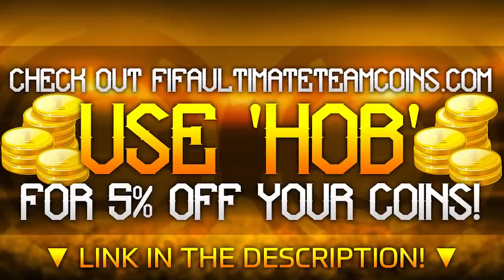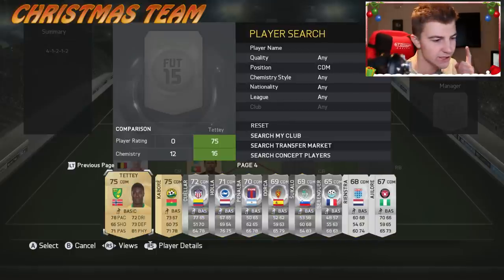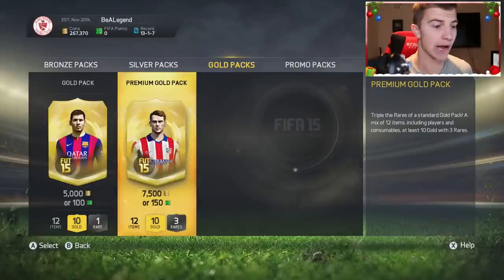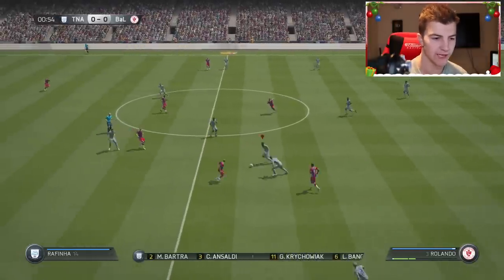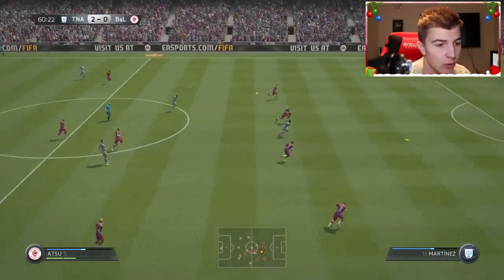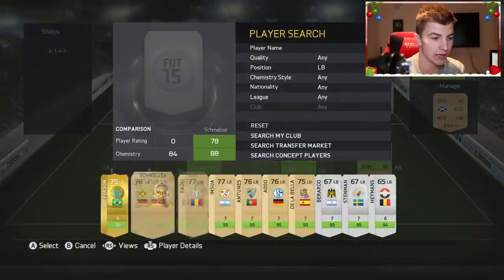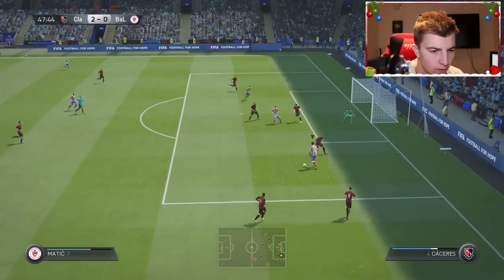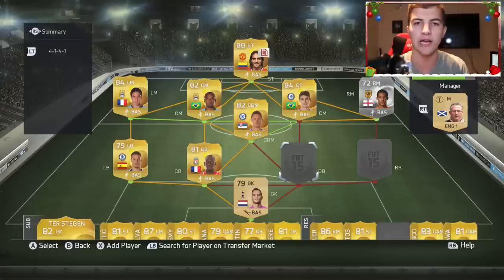FIFA 15 'HOW IS THAT POSSIBLE' BE A LEGEND #11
FIFA 15 BE A LEGEND EPISODE 11. FIFA 15 ULTIMATE TEAM LEGEND SERIES. FIFA 15 CHRISTMAS SQUAD BUILDER.

►FIFA 15 Cheap and Instant FIFA 15 coins and use 'HoB' for the best discount on your order!

(BIGGER VIDEO DESCRIPTION)

►Music Provided and Released by Tasty.

(TITLE)